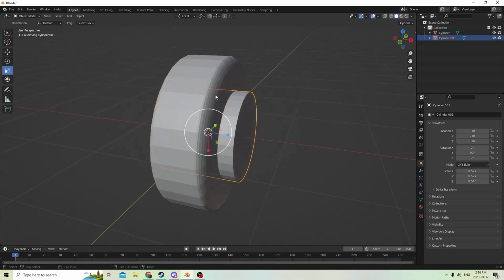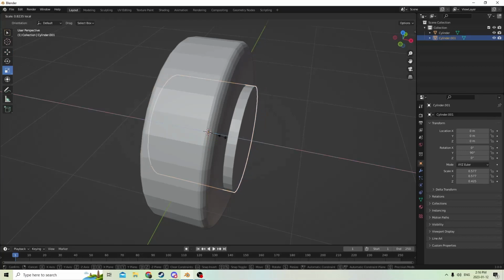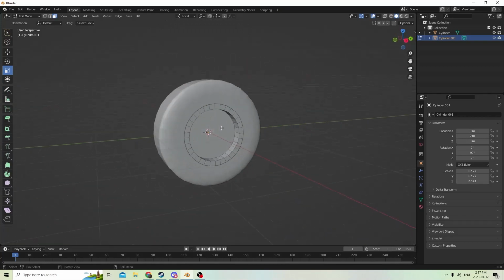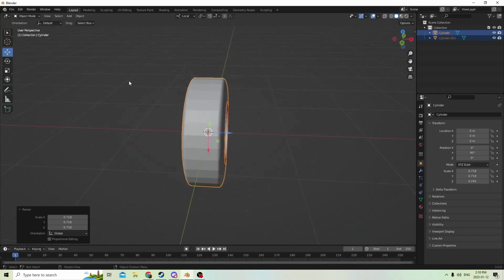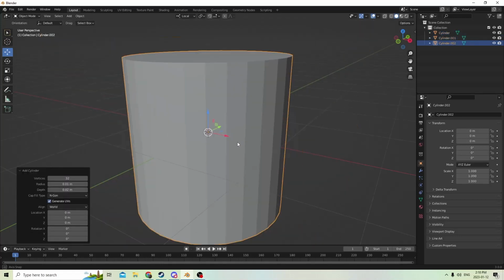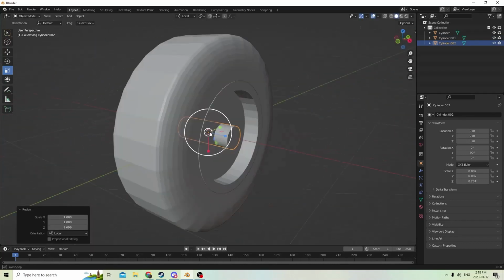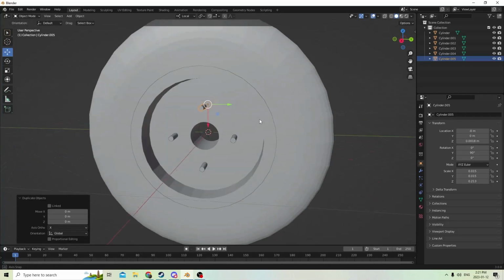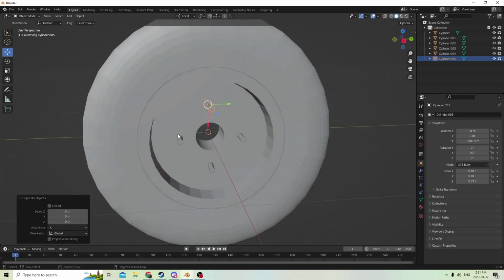Blender Car Tutorial (part 1) Tires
A short video starting with tires on this series we intend to get into more detail,